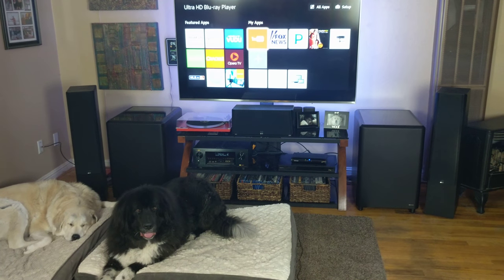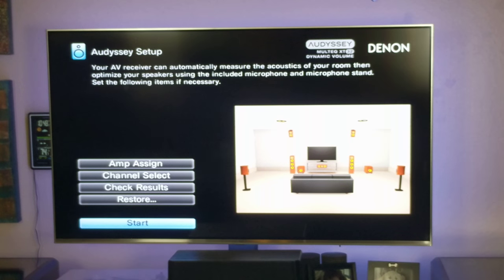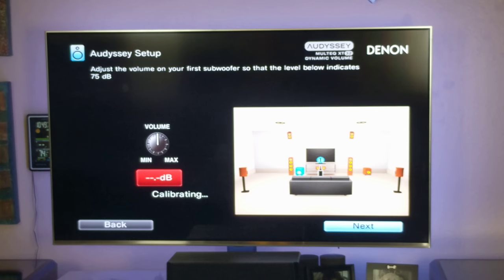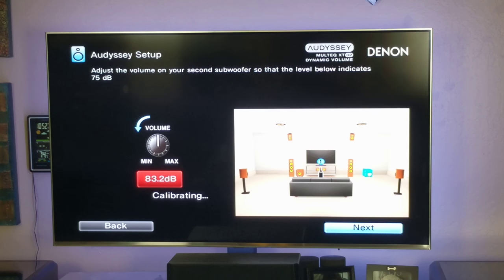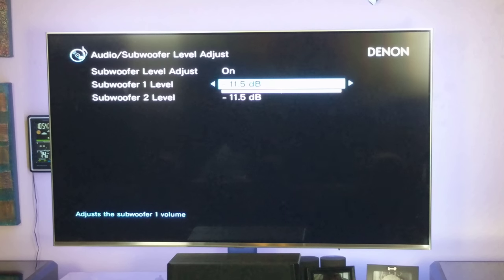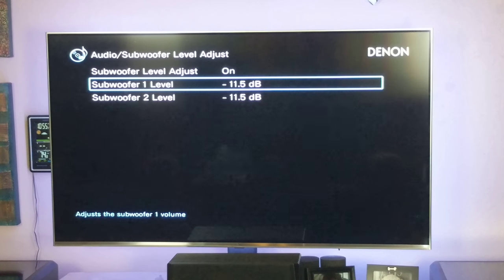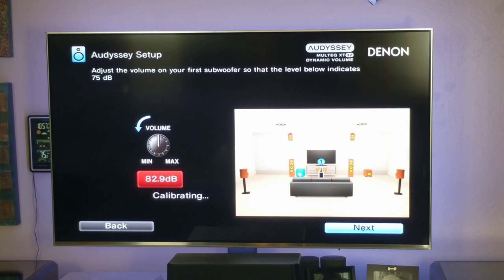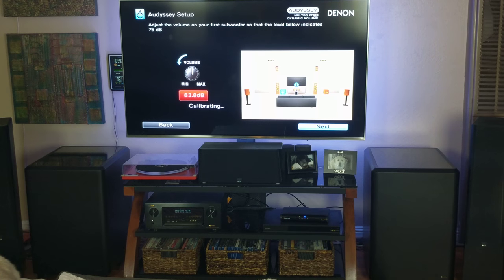HOW TO SET SUBWOOFER GAIN: Free Hack For More POWER!!!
This is a little trick I use regularly to optimize the dynamics of any subwoofer I use. There are some caveats, but overall...  Vv Click "SHOW MORE" vV

...it's been a handy trick. By running the gain higher and the AVR subwoofer trim lower, you are essentially turning up the subwoofer's amplifier power, effectively getting more bang for your buck. Literally.

Keep in mind that you may reach the limits of your subs, and need to back it down. You may also have issues with the auto on feature (no problems with either the SVS or Outlaw subs for me), so it may not be a free lunch in some cases.

Overall, it's the way I like to run subwoofers.

Going the other direction, as I discussed in my apartment video ) reduces dynamics, limits amplifier power, and reduces bass bleed-over for neighboring apartments.

Whichever way you go, this all needs to be balanced out by ear ultimately, as discussed in this video

The Outlaw Audio Ultra-X13 on Amazon

Measurement Mic for use with Room EQ Wizard: